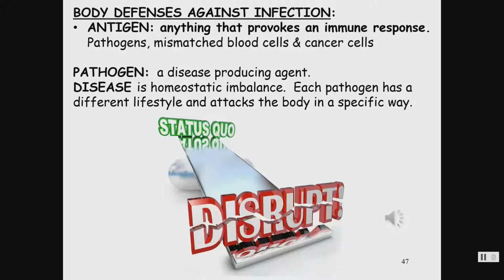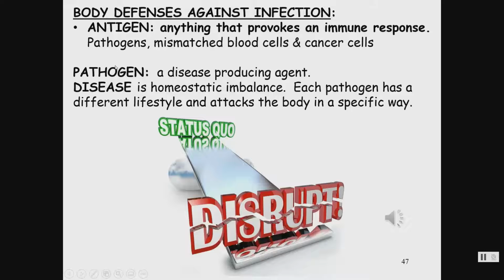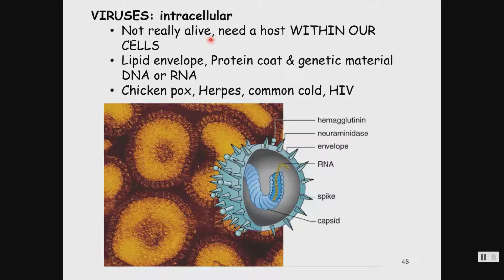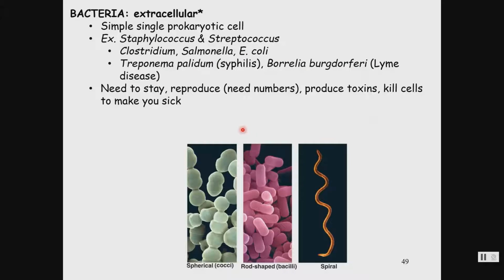AP2 Innate Immunity - Part 1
Introduction and description of the innate vs. adaptive immune system.